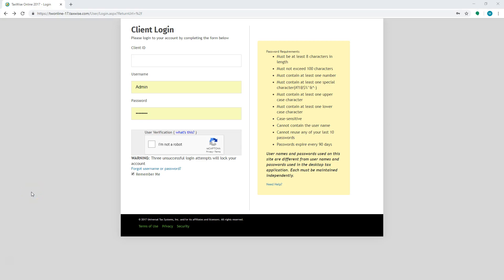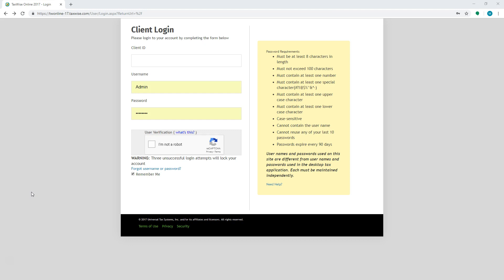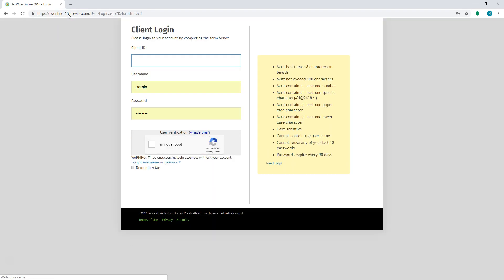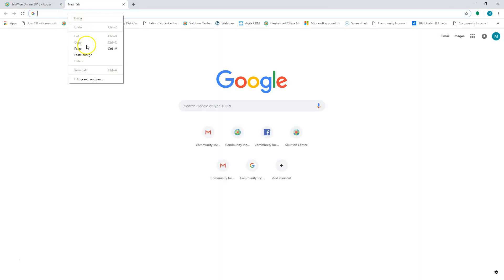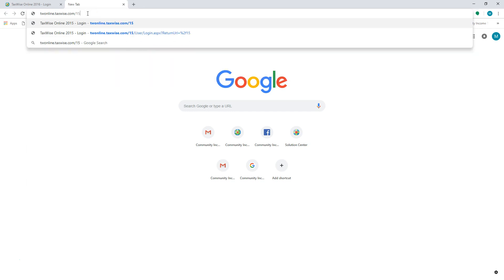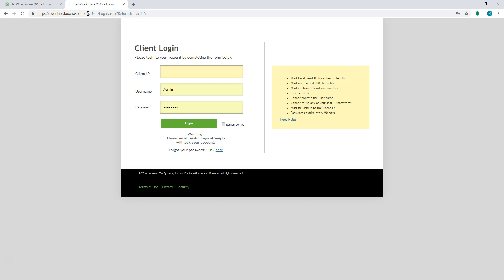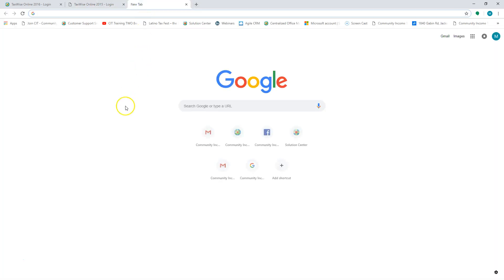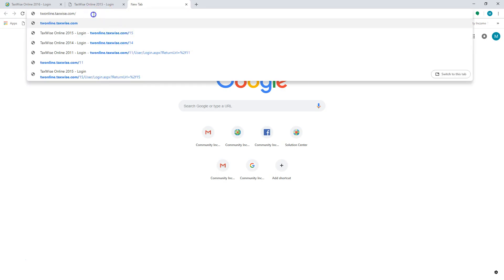How to access Prior Year software with TaxWise Online